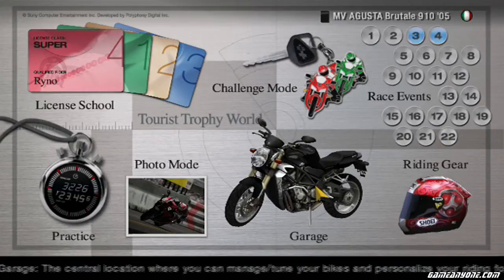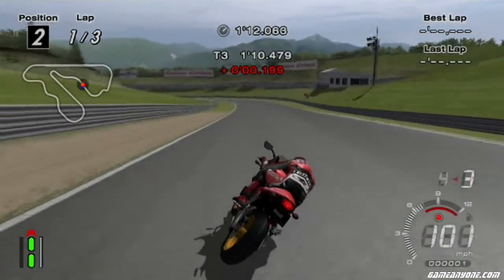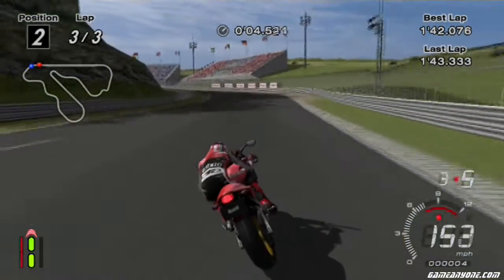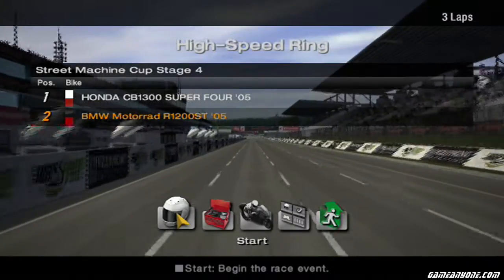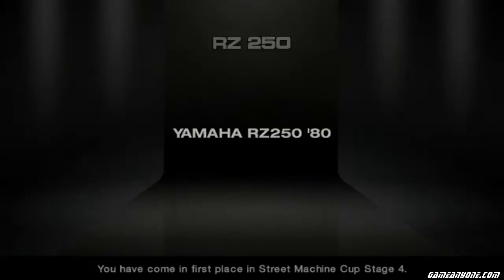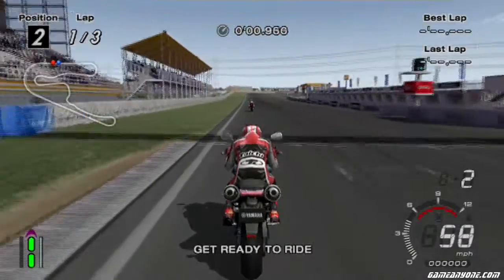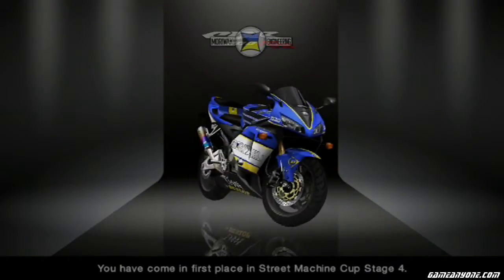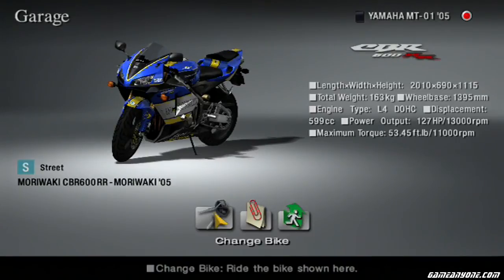Let's Play Tourist Trophy - Part 27 - Street Machine Cup Stage 4